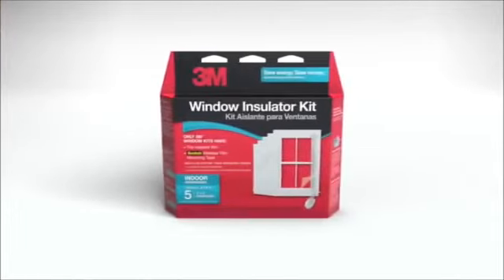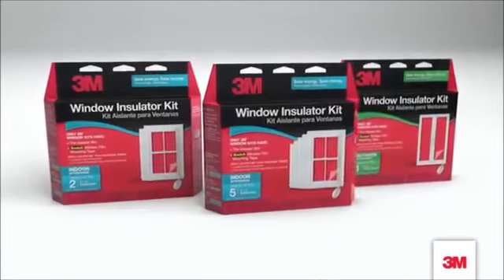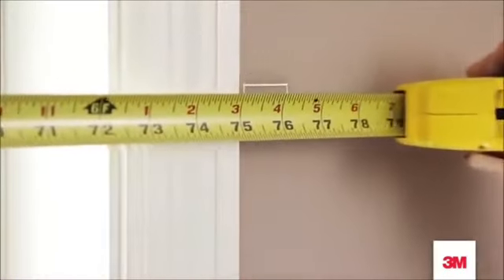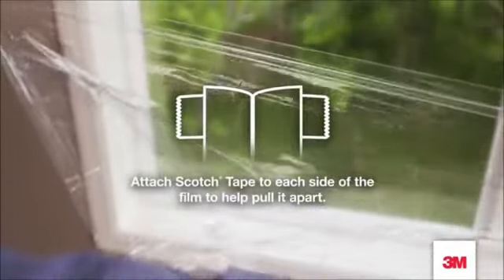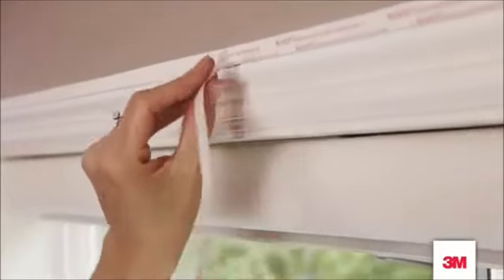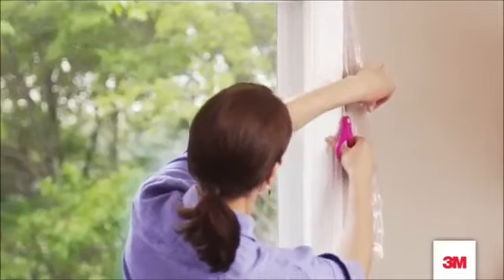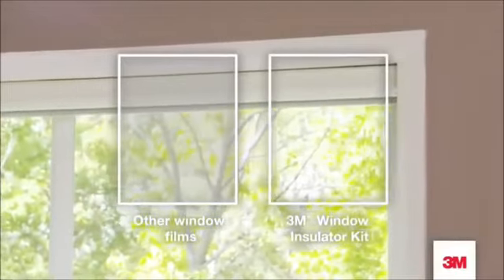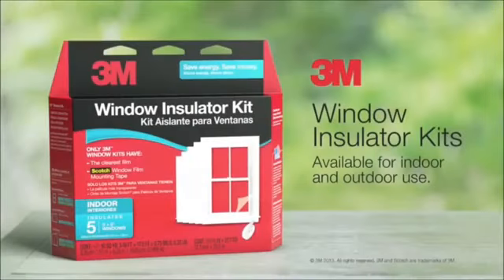How to Install 3M Window Film Insulation - Vani Pvt Ltd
Vani Private Limited-3M Authorized Distributor

The following is a short video on how you can insulate your home with ease. Perfect for renters or those on a budget.  INSTRUCTIONS BELOW!

Windows allow for sunlight, which can heat your home, but they are also terrible insulators as heat escapes through windows making for cold living environments.

DIY double glazing at home can remedy this heat loss, and its easy and cheap to achieve.  Watch the video, and follow the instructions below, you’ll be warm and cosy in next to no time.

You’ll need the following:

Heat Shrink Plastic Wrap (Available in different sizes)
Measuring tape
Hair Dryer
Double Sided Tape (We recommend you buy an extra roll of tape as we ran out when doing our windows)
Scissors
Spoon
Cloth and window cleaner

How to install the film insulation step by step:

1. Clean the window frame, and the window itself.  Some people suggest cleaning the frame with alcohol.

2. Next, measure the window for the plastic sheet.

3. Cut the plastic sheet to the size of the window and add 5cm to both the width and length. This is to ensure an adequate fit on the window frame, you will cut off the excess sheet later.

4. Place double sided tape around the window frame, press firmly to help it stick.

5. Then, take the backing off the double sided tape.

6. Attach the plastic film to the window FRAME, not the glass itself. Restick and stretch to get the film evenly distributed.

7. Gently run the back of a spoon over the taped areas to ensure that the plastic sheet and the sticky tape have bonded sufficiently.

8. Now use a hair dryer to gently blow warm air over the widow, thereby eliminating creases and curves in the plastic. It should appear smooth like glass.

9. Finally, take your scissors and carefully cut away any excess plastic on the window frame.

Within a few minutes you have double glazed your window, ensuring minimal heat loss, and maximum warmth.

Repeat this process on any number of windows in your household, paying particular attention to the rooms you spend most of your time in.

This video was made with the help of The 3M

Thanks.